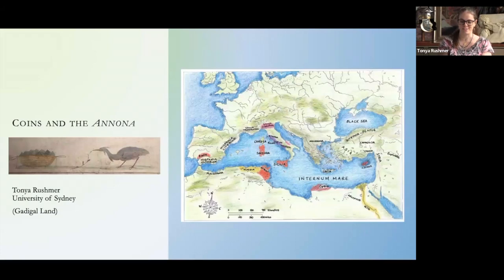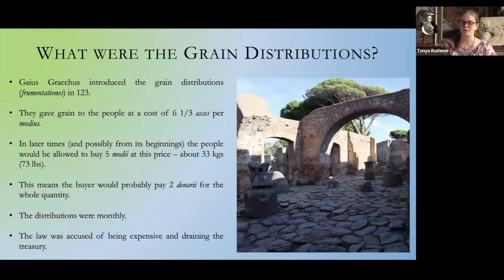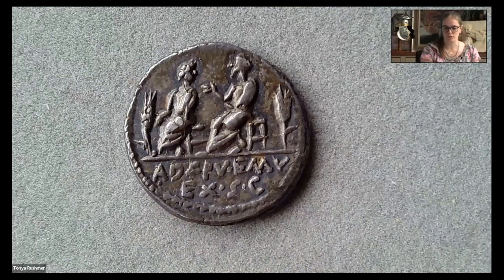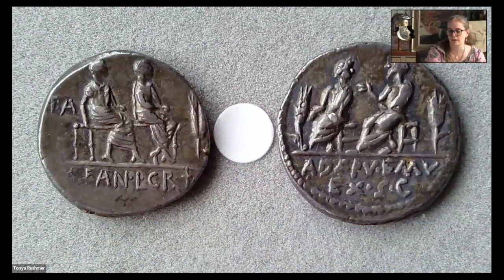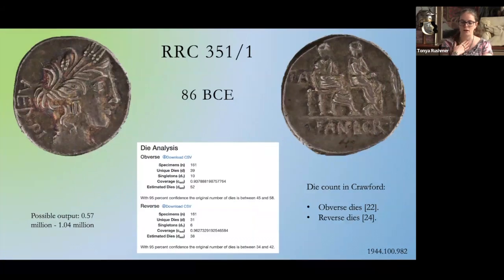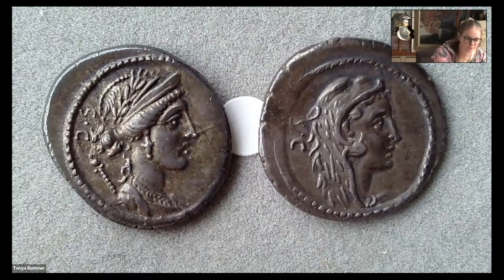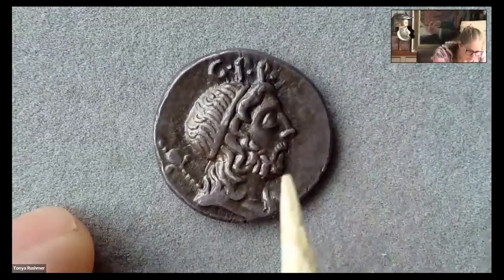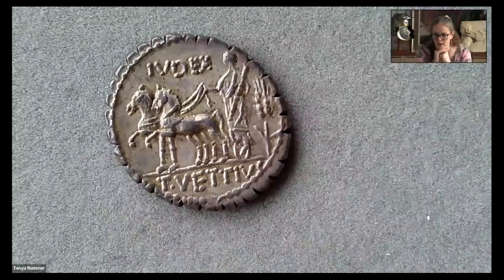Long Table 193. Coinage and the Annona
There is one coin that explicitly ties itself to Rome’s annona (grain supply): this silver denarius (RRC 330/1) bears an inscription that clearly states it was minted for the purpose of buying grain after a senatorial decision. Tonya Rushmer (University of Sydney and 2024 ANS Summer Seminar student) will look at the political context of minting these coins for the purpose of purchasing grain and the efforts to maintain Rome’s grain supply, offering a sense of the magnitude of these issues relative to other state expenditures.